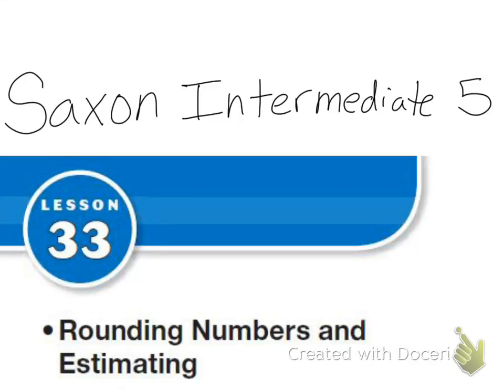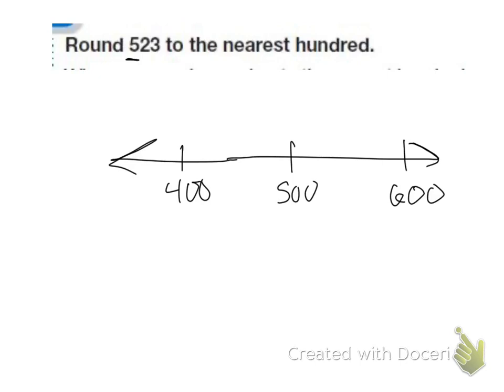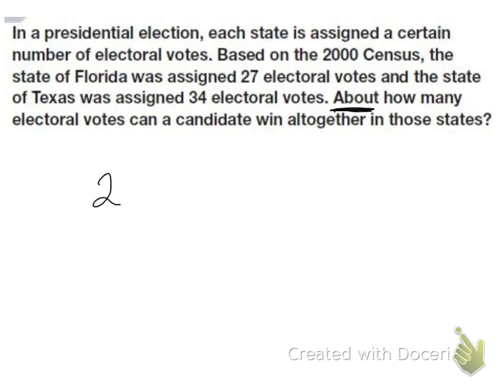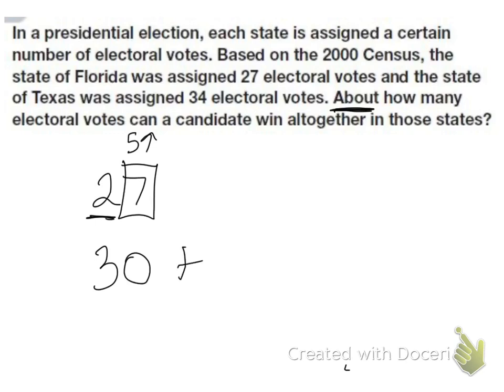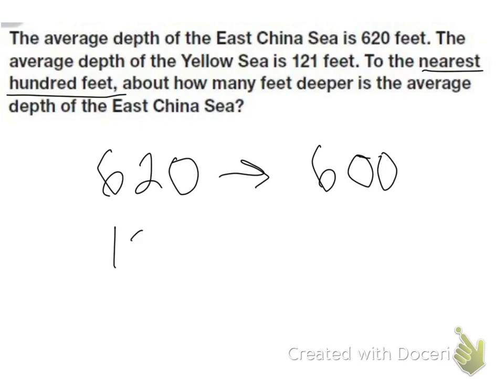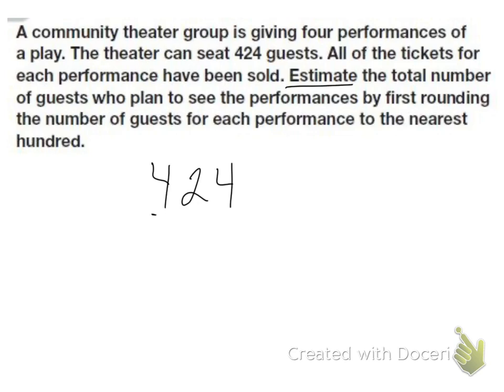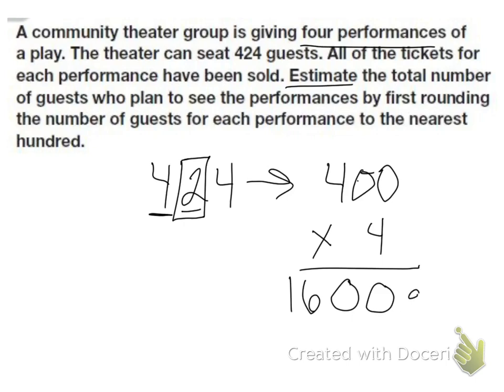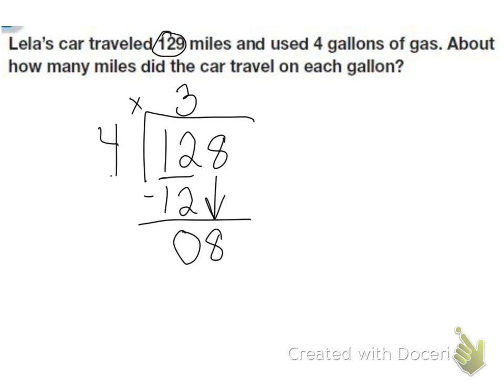Saxon Math Intermediate 5 Lesson 33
Rounding Numbers and Estimating